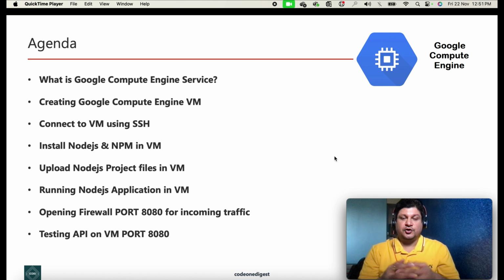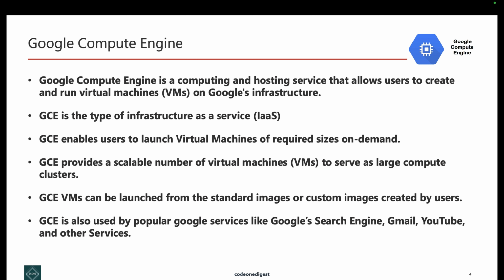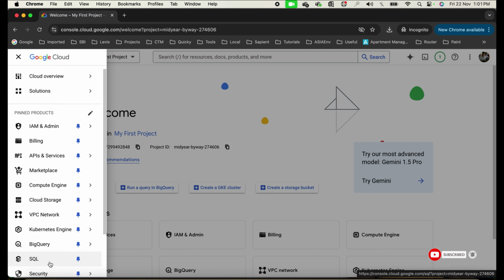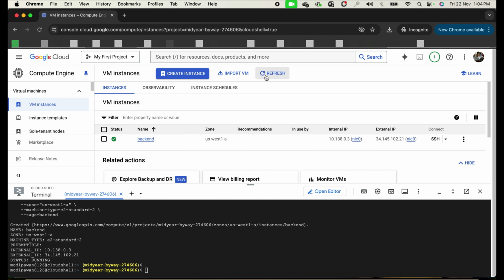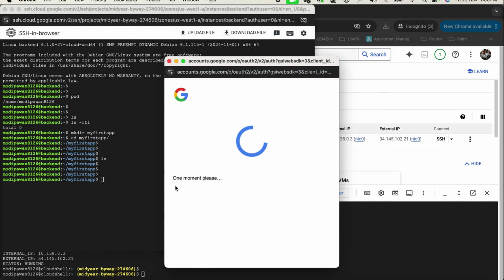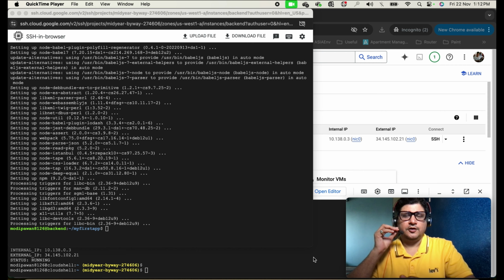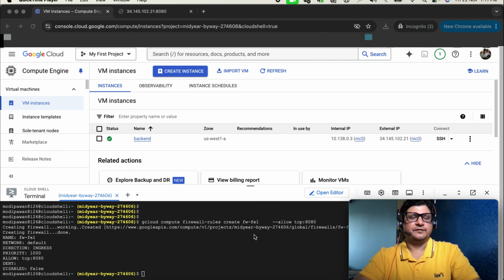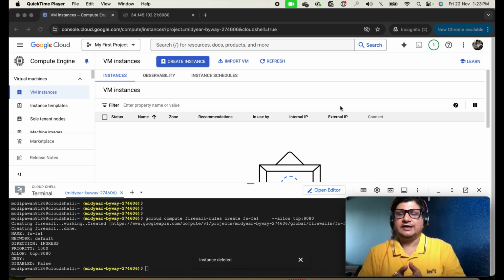Unlocking the Google Cloud: Step-by-Step Guide to Hosting Web API on GCE Virtual Machine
In this tutorial, we will create & setup Google Compute Engine Virtual Machine in Google Cloud Platform. We will be deploying & running JavaScript web APIs in GCE virtual machine. We will install all required software in VM. We will be opening firewall port in VM for incoming API request traffic. We will also learn how to deploy API code and run API service in google compute engine virtual machine. I will provide step by step guide to setup Virtual Machine in google cloud platform using google compute engine service.

Google Cloud Platform is a set of cloud computing services provided by Google that allows you to store, manage, and analyze data. Google Cloud Platform also used for developing, deploying, and scaling applications on Google’s environment. Google Cloud Platform provides tools for developers to build and deploy applications in a secure and reliable manner.
Google Cloud Platform is a public cloud computing platform consisting of a variety of services like compute, storage, networking, application development, Big Data, and more, which run on the same cloud infrastructure that Google uses internally for its end-user products, such as Google Search, Photos, Gmail and YouTube, etc.

Google Compute Engine offers virtual machines running in Google's data centers connected to its worldwide fiber network. Google Compute Engine is an IaaS component of Google Cloud Platform.
Google’s Compute Engine is a part of the computer platform Google service component of Google Cloud Platform which is built on the global infrastructure that runs Google’s Search Engine, YouTube, and Other Services.

The tooling and workflow offered by the compute engine enable serving from single instances to global ones. It enables users to launch Virtual Machines on-demand VMs can be launched from the standard images or custom images created by users.

These VMs boot quickly, come with persistent disk storage, and deliver consistent performance. The machines are available in many configurations including predefined sizes and can also be created with Custom Machine Types optimized for your specific needs.

** GITHub Repository for Sample API Code & Google Cloud Shell Commands **

** CHAPTER **
0:00 Welcome to Google Compute Engine VM Tutorial
0:56 Agenda of tutorial
1:52 Introduction of Google Compute Engine Service
4:52 Create Virtual Machine in Google Compute Engine
7:29 SSH Connection to GCE Virtual Machine
8:25 Upload Javascript APIs Files in Virtual Machine
10:10 Install Node & NPM in Virtual Machine
12:07 Compile & build NodeJS API project in VM
12:32 Open Firewall port in GCE Virtual Machine
13:41 Testing APIs running in Google Compute Engine VM
14:47 Deleting GCE Virtual Machine for cleanup